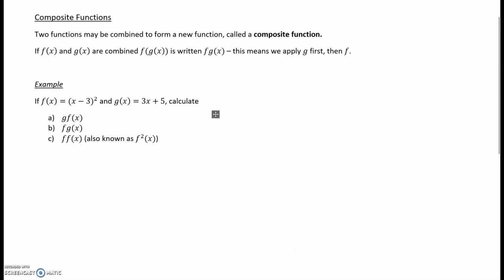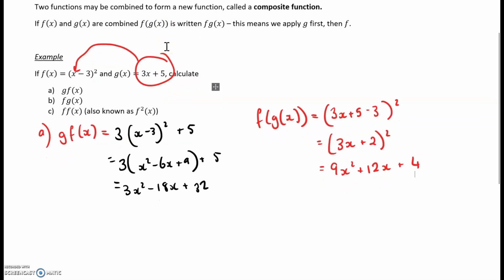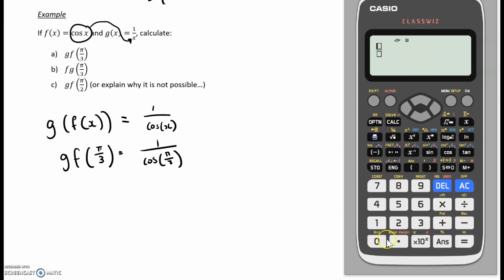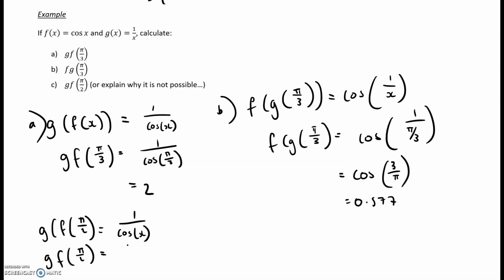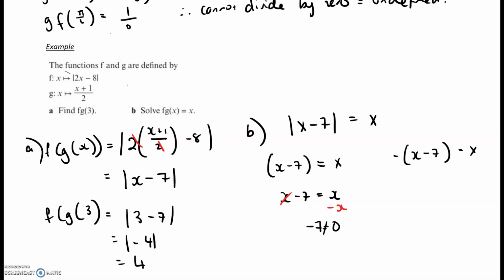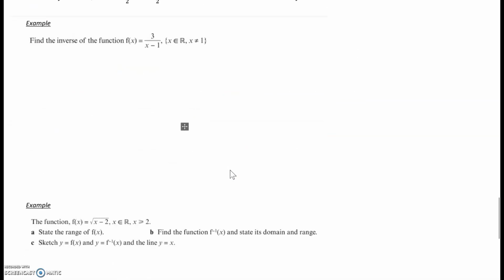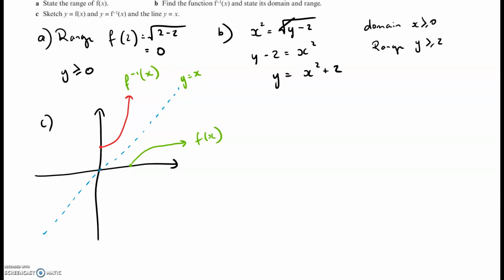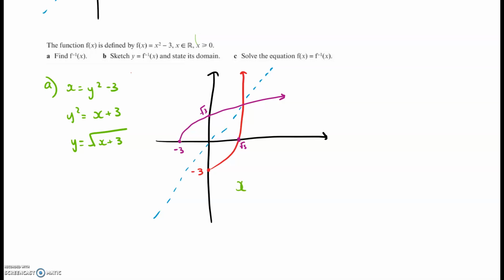Inverse and composite functions